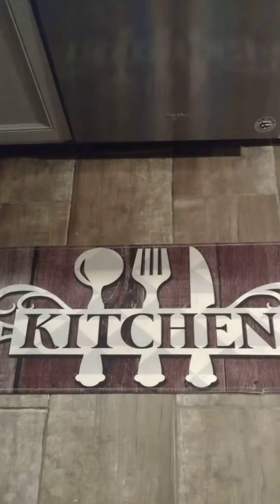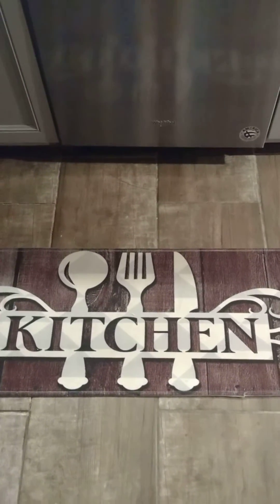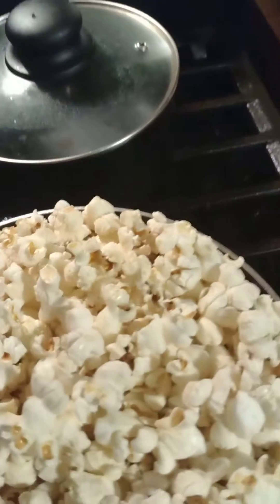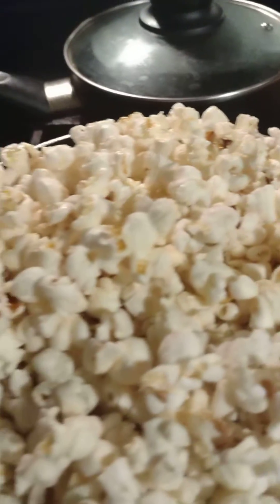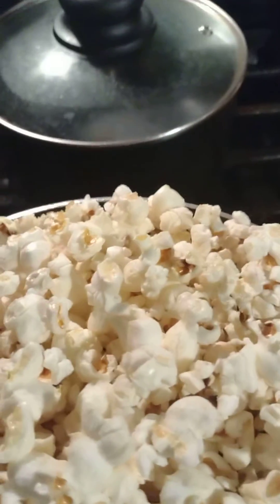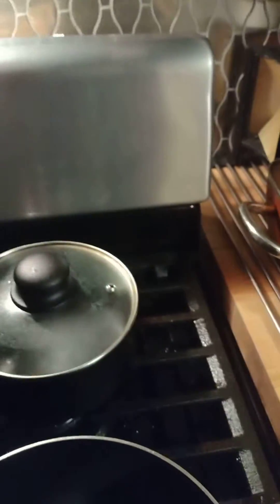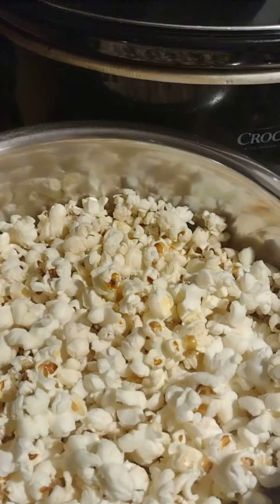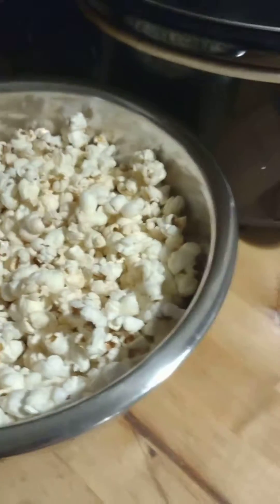Lemon 🍋 peppered & Buttered POPCORN at home! Enjoy your day today! ❤️ 🍿✅